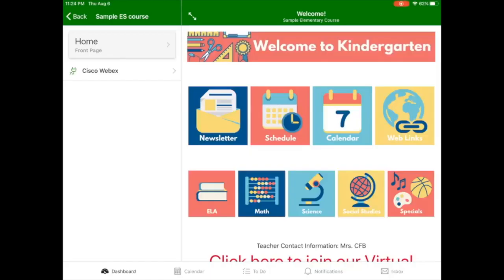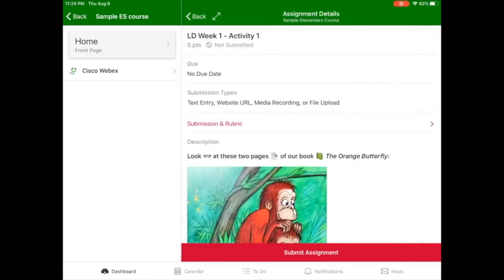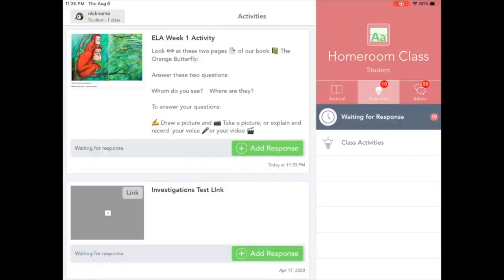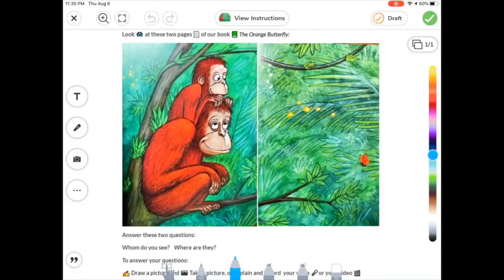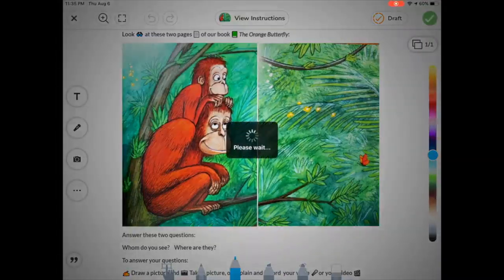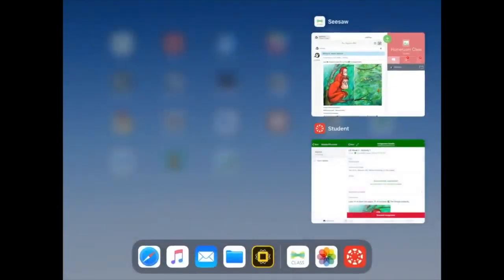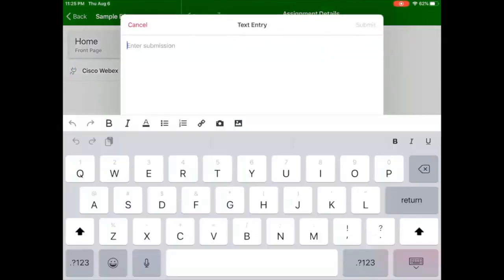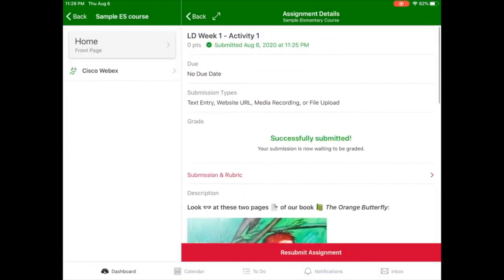Completing Assignments in Canvas on Your iPad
Technology experts in CFBISD explain how a student can complete assignments in using their district-issued iPad.